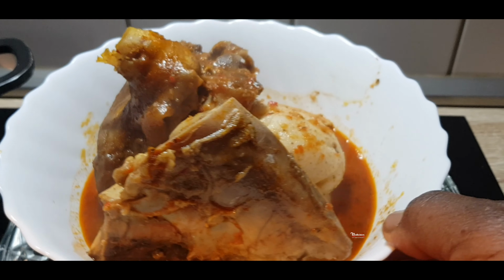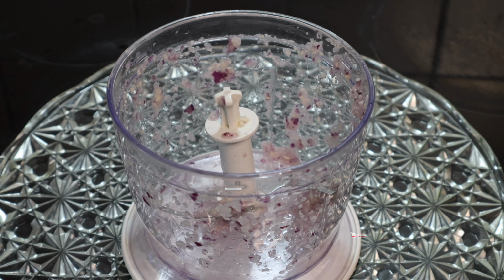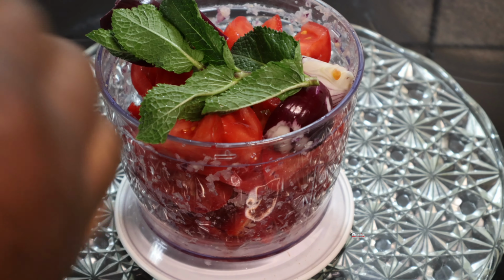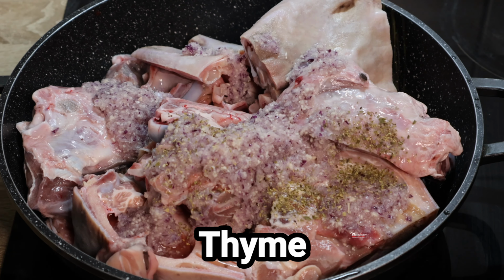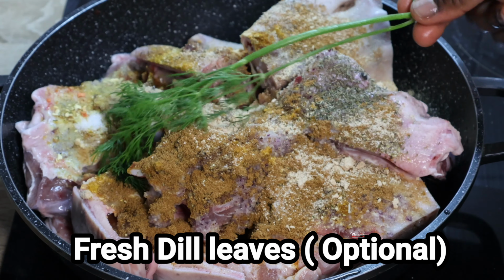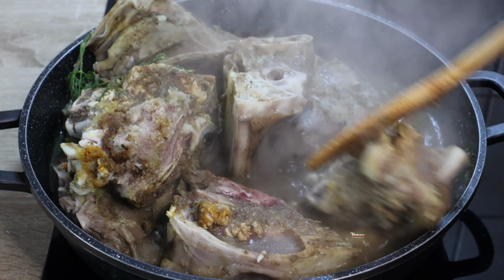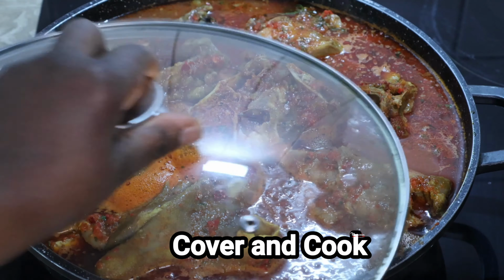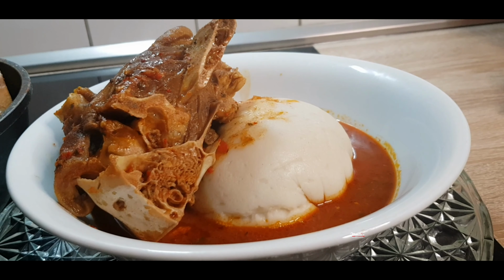The Best Goat Head Light Soup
Ingredients:
2 Goat Head
2 Onions
6 Garlic Cloves
4 Bell Pepper
3 Tomatoes
Chillie Powder
Scent leaves
1 Tbsp Pepper Soup Spice
Seasoning
Salt
Fresh Dill ( Optional)
1 Tbsp Seasoning mixture ( Optional)
1 Tsp Curry
1 Tsp Thyme
1 Tsp Oregano
1 Tsp Black Pepper
1 Tsp Ginger Powder